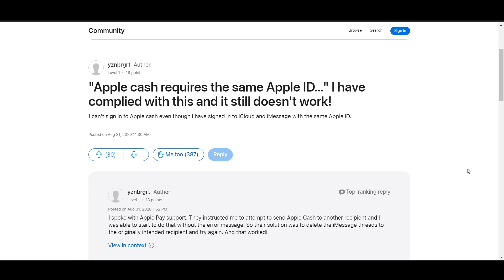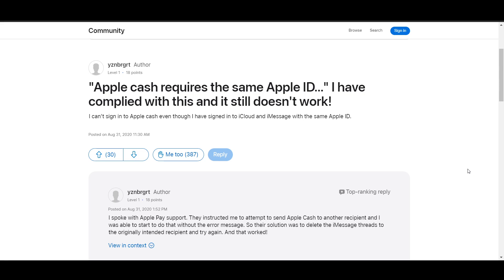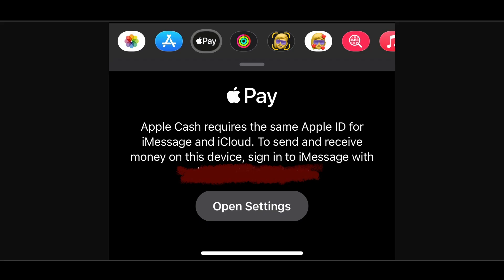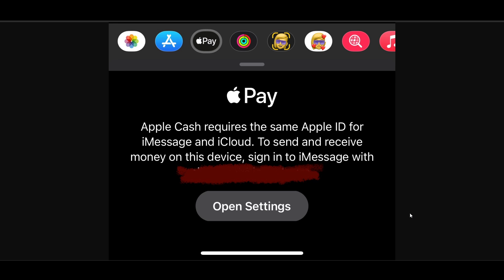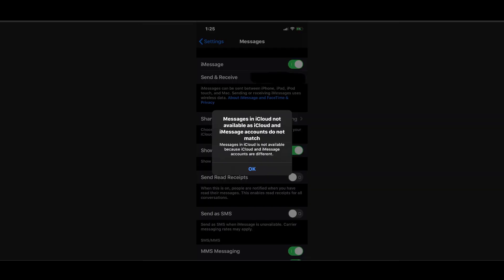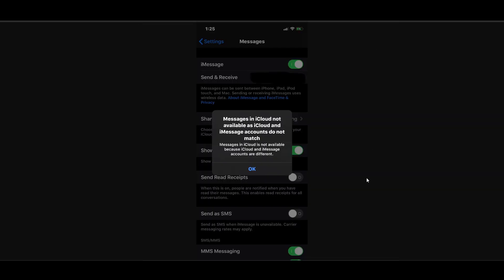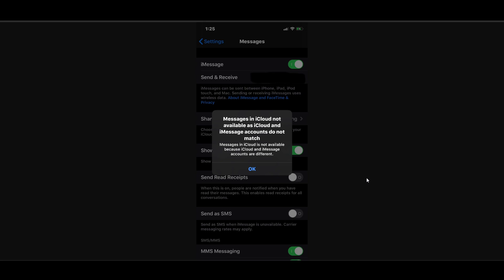Fix Apple Cash Requires The Same Apple Id For Imessage And Icloud